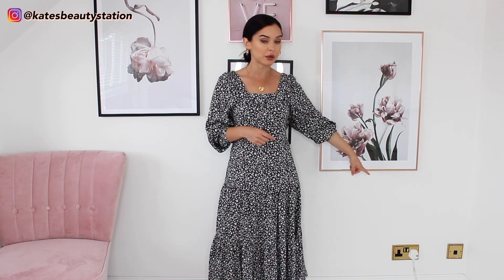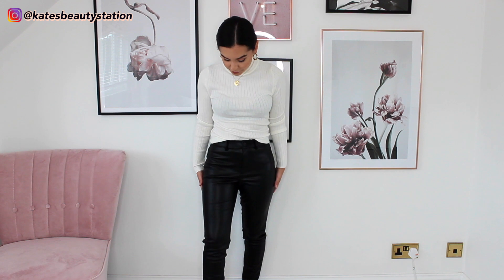AUTUMN TRY ON PRIMARK HAUL SEPTEMBER 2019 | KatesBeautyStation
AUTUMN CLOTHING HAUL 2019! I show you items I bought from PRIMARK in this try on haul for September 2019!

This means that if you choose to make a purchase through them, I may earn a small percentage. This costs no extra to you and it helps your girl out! x